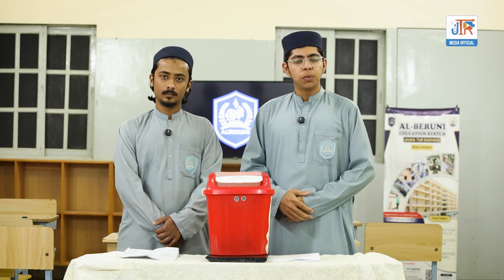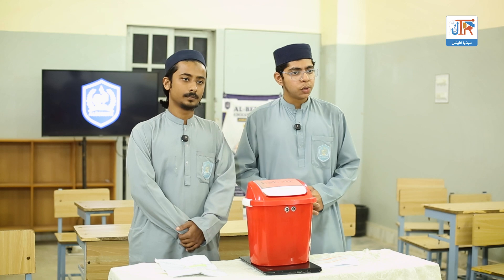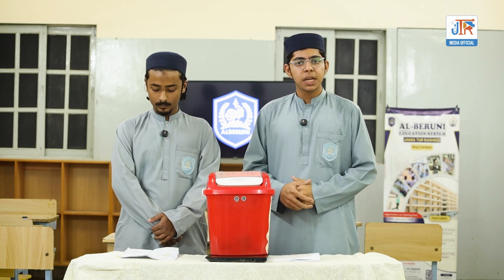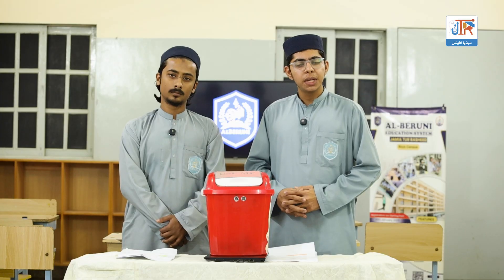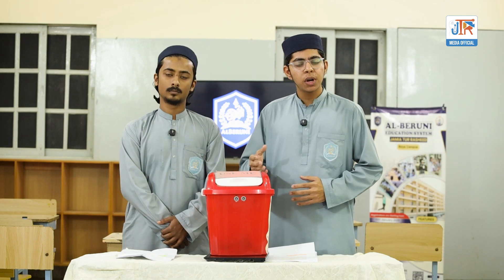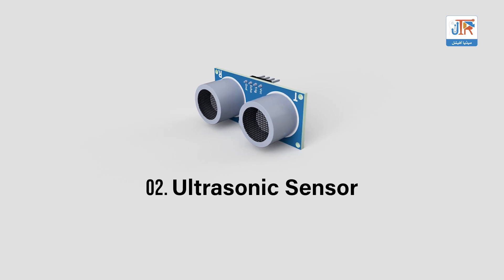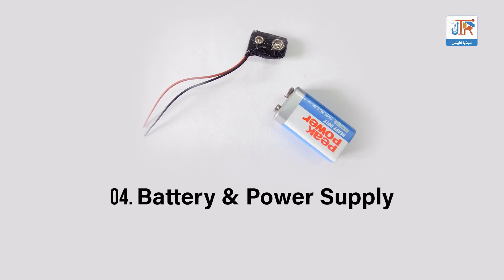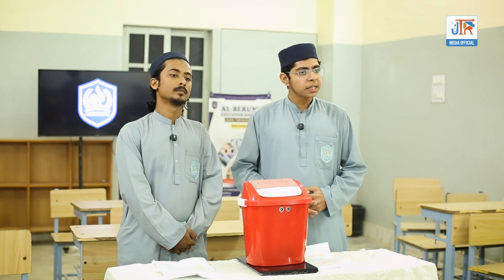Al-Beruni Education System Students Create REVOLUTIONARY Smart Dustbin System!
Al-Beruni Education System Students Create a REVOLUTIONARY Smart Dustbin System!
Discover the innovative Smart Dustbin System created by the talented students of Al-Beruni Education System. Utilizing advanced technology, this smart dustbin aims to make cleanliness easier and more effective. The primary goal is to provide a hands-free solution for disposing of waste, enhancing hygiene and health principles.

Key Benefits: 1️⃣ Germ Prevention – By eliminating the need for touch, this system helps reduce the spread of bacteria and viruses. 2️⃣ Automatic System – Equipped with sensors, it automatically opens and closes, ensuring safe and clean waste disposal. 3️⃣ Eco-Friendly – This project supports cleanliness campaigns and smart city initiatives. 4️⃣ Ease of Use – Its hands-free operation benefits children, the elderly, and disabled individuals. 5️⃣ Practical Application of Technology – Offers students hands-on experience and practical use of modern technology.

📌 This smart system can be a modern solution for cleanliness in homes, offices, hospitals, and public places!